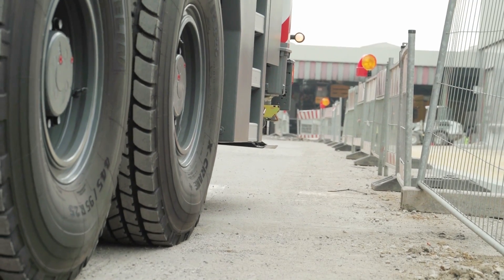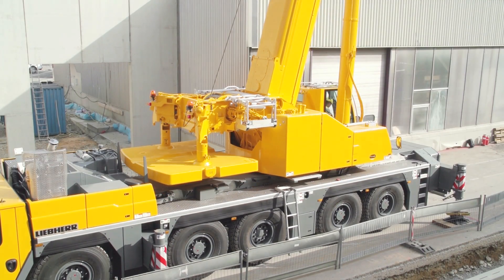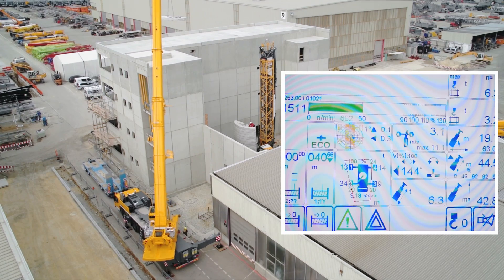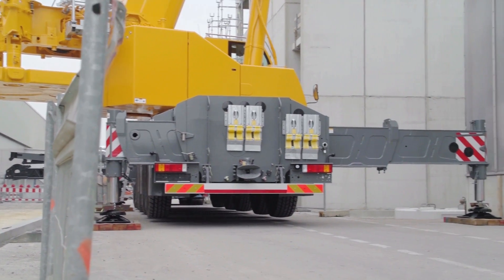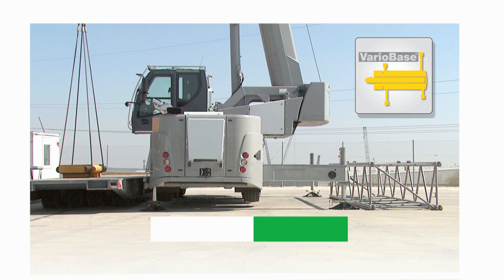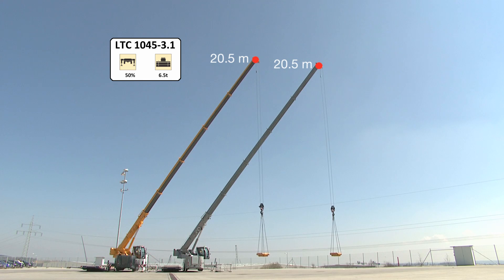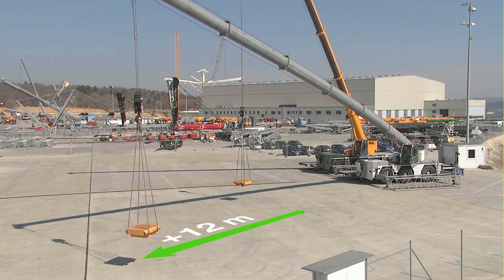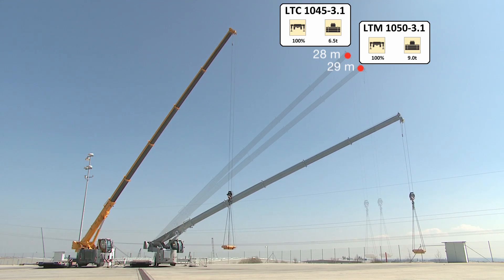Liebherr – Improved safety and performance by VarioBase®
Liebherr has developed a unique system with which every individual crane support can be extended to any length and the crane operation is then made safe by the load moment limiter within the LICCON control – this system is called VarioBase®.

This means that for the first time it is possible to work safely with any support base in constricted conditions.

The Variable Supporting Base ensures higher lifting capacities and a larger working range, even with a maximum support base.

This video was taken in compliance with the locally applicable Corona guidelines.